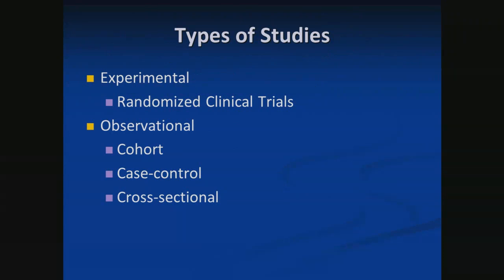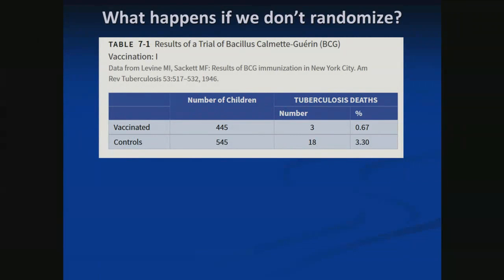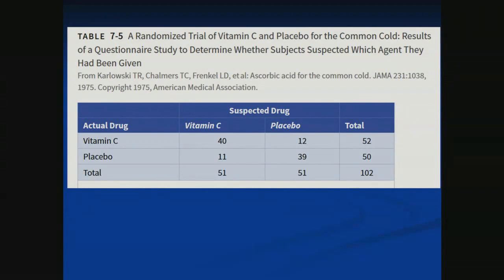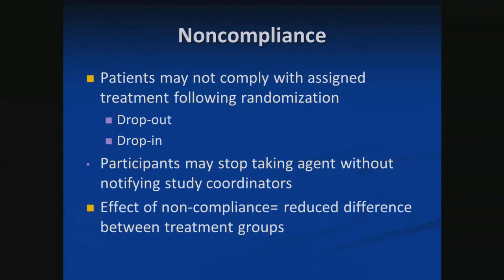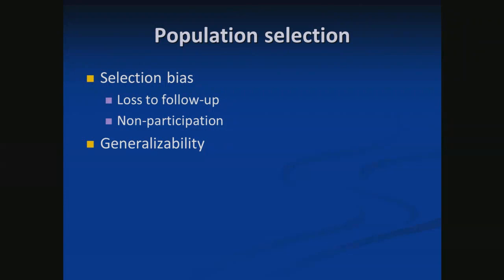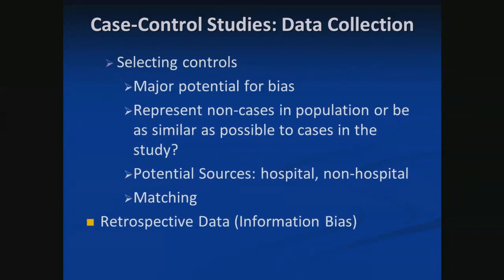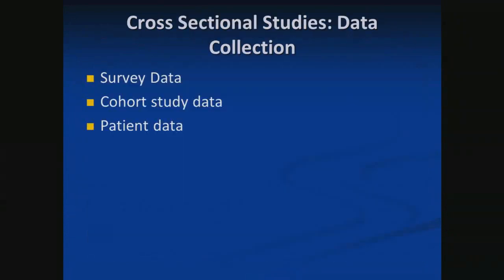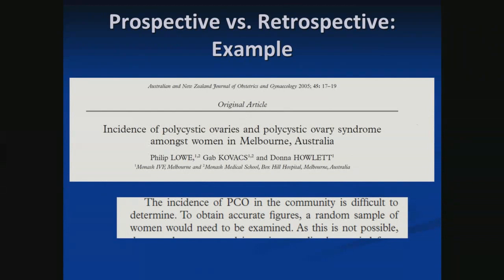Biomath 264 10 Apr 19 116 PM